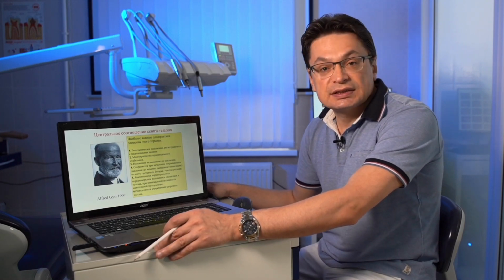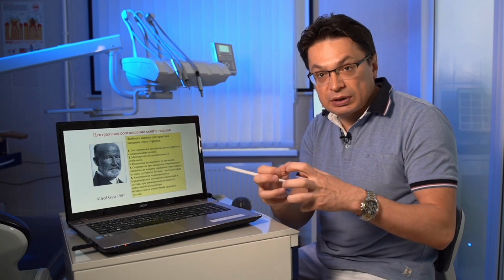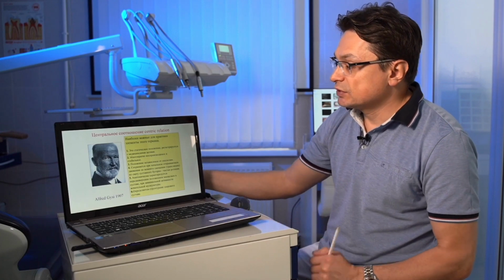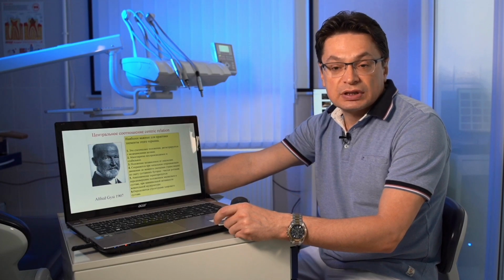Central Relation and determination of mandible position for total prosthetics, orthodontics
Contraversial question treated differently in different dental schools. How to register and what techniques to use? Let's find out in my new video.

I have a FREE Check-List "The algorithm for all-on-4 and classical implant-supported prosthetics planning and decision-making" on my web-site.

In our edicational center we provide dentists with the most useful step-by-step information.